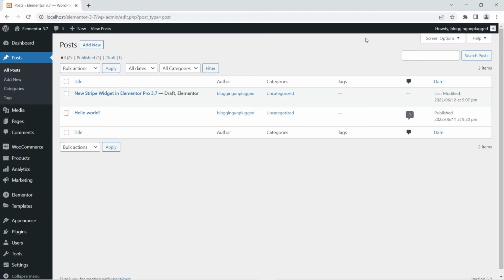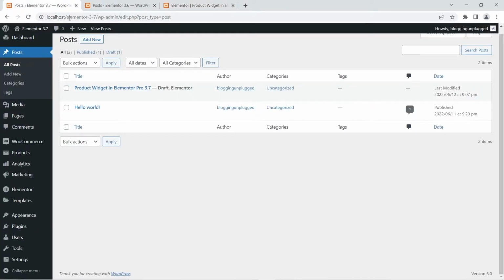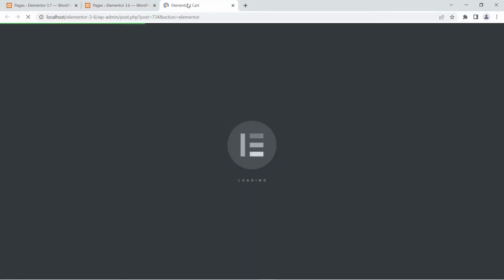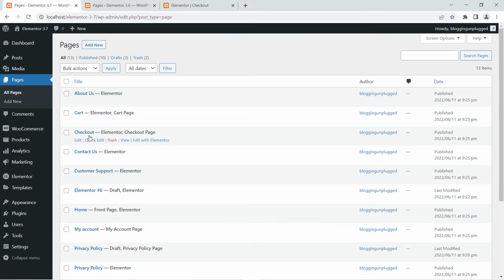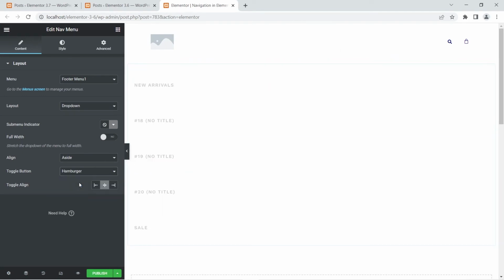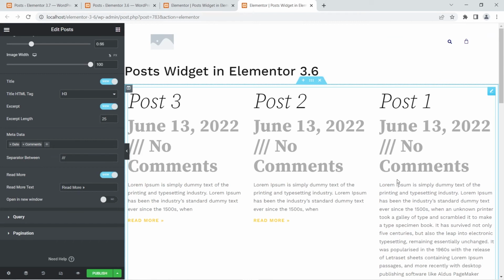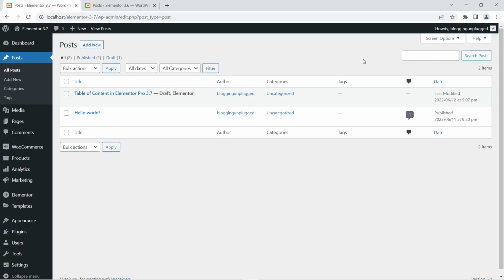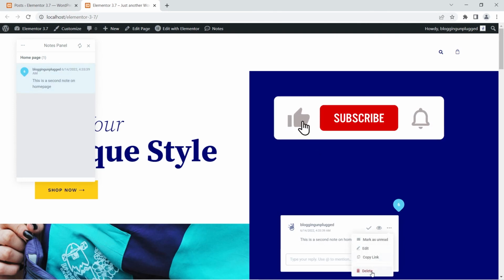What's New in Elementor Pro 3.7 | Stripe Button Widget | Notes | Use Custom Templates in Widgets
Elementor has released an update for the latest version of its Pro plugin and it is packed with features.

Elementor Pro 3.7 is comes with features that give you the ability to customize your Woocommerce stores better and create personalized experiences for users.

In this video we have tried to cover what's new in elementor pro 3.7 update and below are all the topics

00:00 - Intro
01:11 - New Stripe button widget in Elementor Pro 3.7
06:33 - New Queries in Product widget
09:01 - Align button option in Product widget
11:27 - Spacing control between Add to Cart and View Cart
13:20 - Show / Hide coupon in Cart widget
15:16 - Align button in Cart widget
16:41 - Customize empty cart screen in Elementor Pro 3.7
19:26 - Show / Hide coupon in Checkout widget
21:17 - Apply button alignment in Checkout widget
25:20 - Icons in Navigation widget
29:23 - Align buttons in Posts widget
31:51 - Limit Custom Excerpt length in Posts widget
35:30 - Lazy Load in Elementor Pro 3.7 update
35:56 - Lazy load in Testimonial Carousel widget
36:59 - Lazy Load in Reviews widget
38:03 - Lazy Load in Media Carousel widget
39:21 - Minimize on Desktop option for Table of Content widget
42:17 - Notes in Elementor Pro 3.7

In this video we have covered all of these changes and have given a brief overview of the Elementor Pro 3.7 Update.

I hope you will find this video helpful and now know about what's new in Elementor Pro 3.7 Update and the improvements included.

Jasmeet